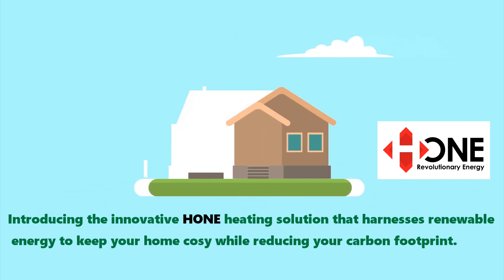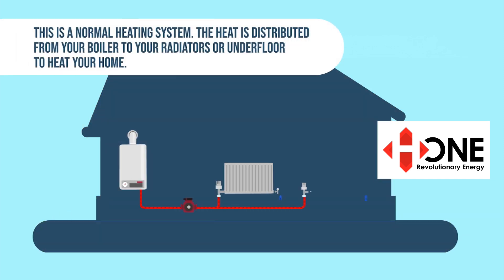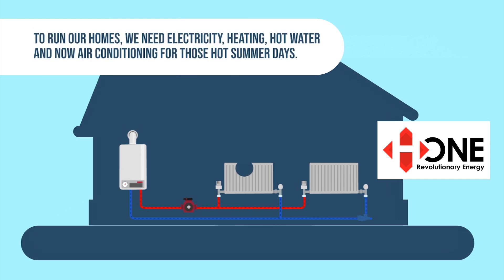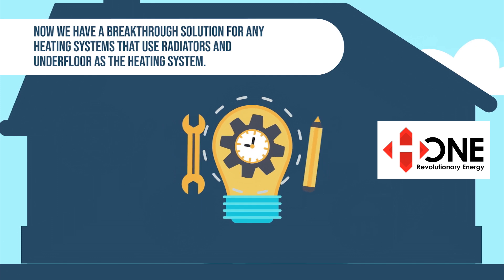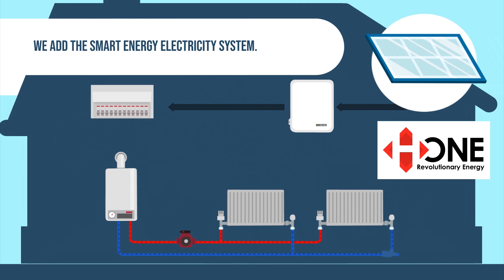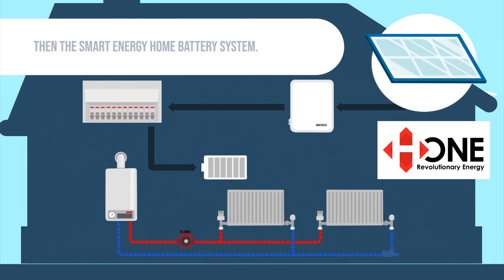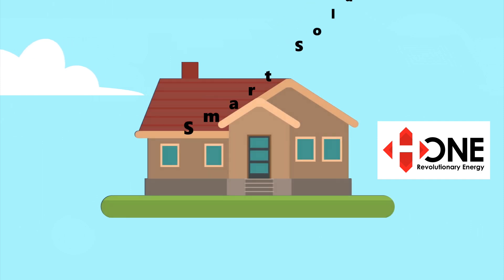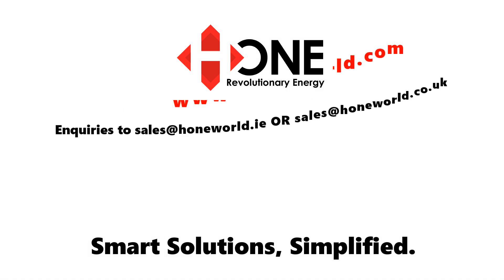Unlocking the Power of the Daylight: Solar PV Heating Explained! ☀️🔋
In this video, we dive into the fascinating world of Solar PV Heating and how it harnesses the sun's energy to provide efficient heating solutions for homes and businesses.

🌞 What You'll Learn:

Heating Applications: Explore various applications of solar PV heating, from water heating systems to space heating in residential and commercial settings.

Benefits of Solar PV Heating: Understand the environmental and economic advantages, including reduced energy bills and lower carbon footprints.
Installation and Maintenance: Learn about the installation process, the equipment needed, and tips for maintaining your solar heating system.

Join us on this journey towards sustainable energy solutions!